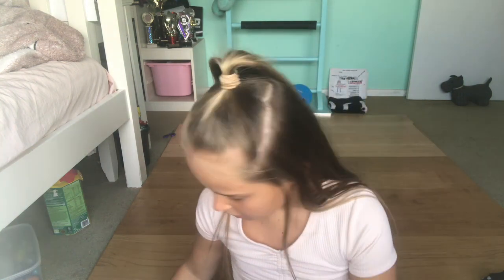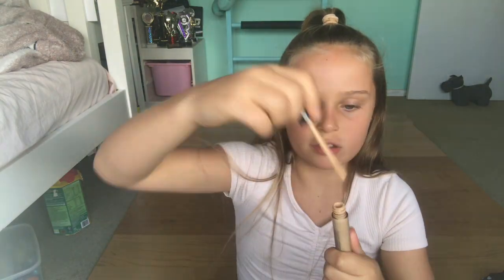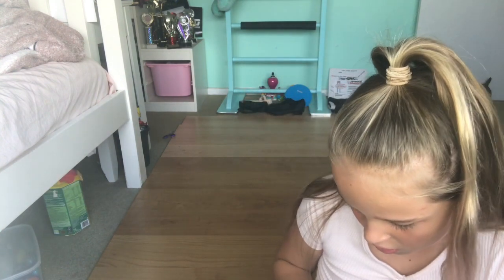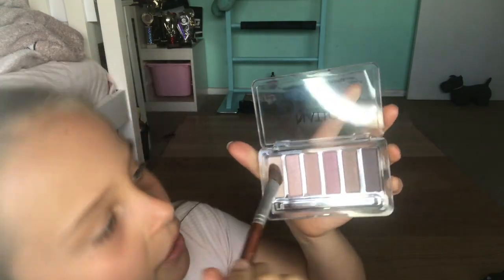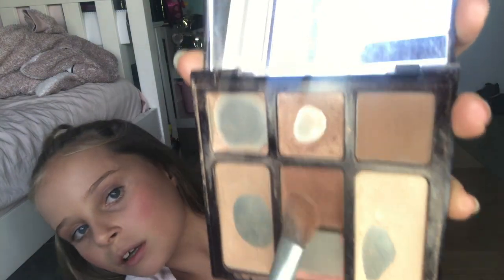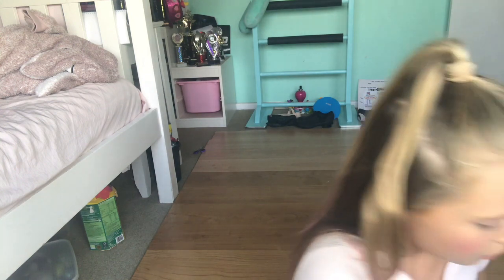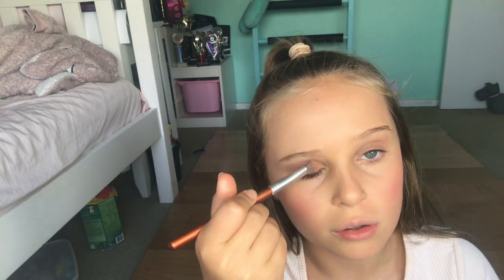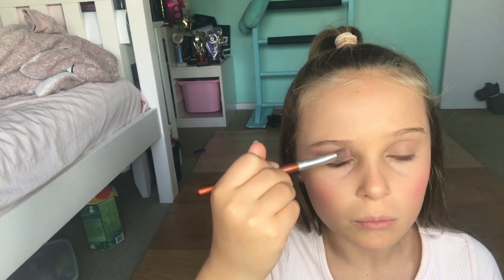Macy Mac Make Up Tutorial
This video is about Macy Mac Make Up Tutorial